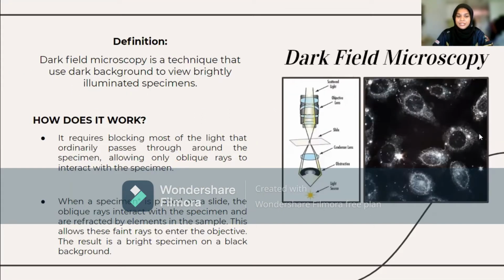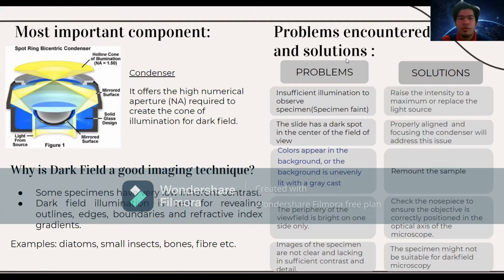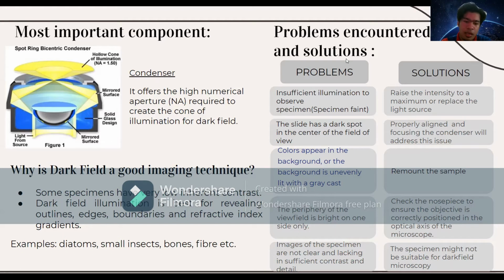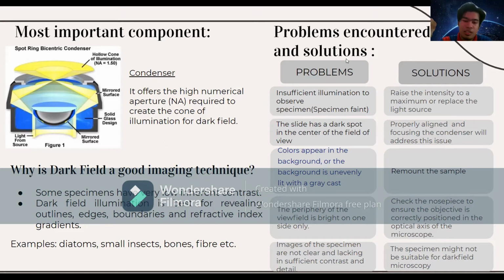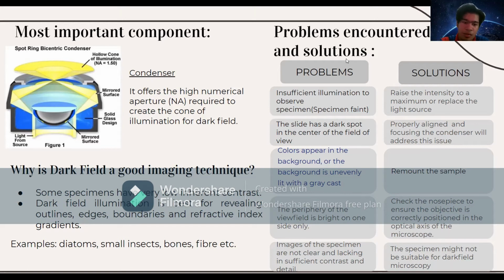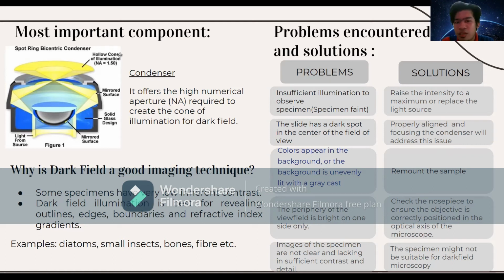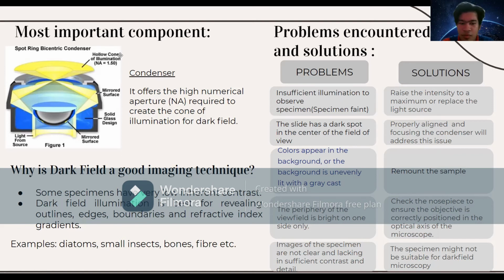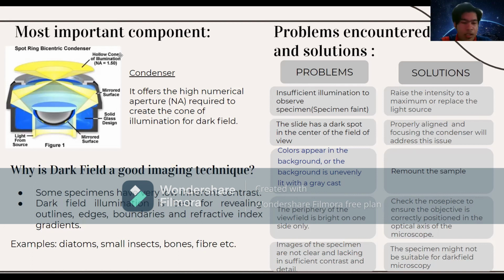GROUP 2 Dark Field Microscopy - SCL 1 microtechnique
200404 NURIN NAZURAH BINTI NADZRENE
200407 SOFI NUR SYAHIRAH BINTI MOHAMAD JALANI
200483 NURSYAHIRAH BINTI JOHARI
200627 NUR QISTINA SYAKIRAH BINTI MOHD FADZIL
200737 MUHAMMAD ADHAM BIN BAKRI